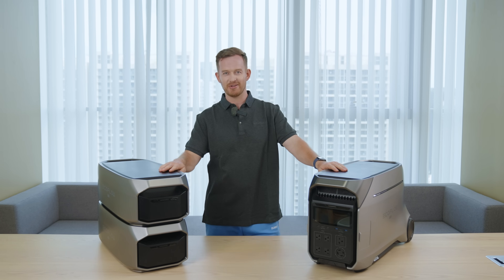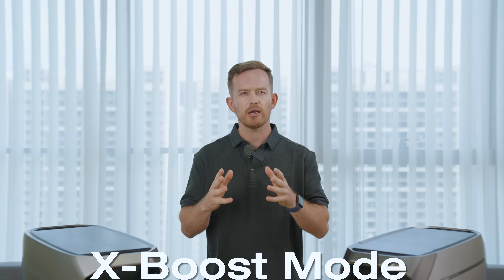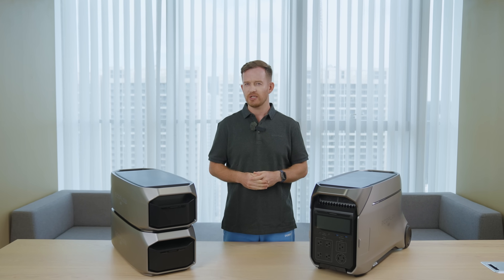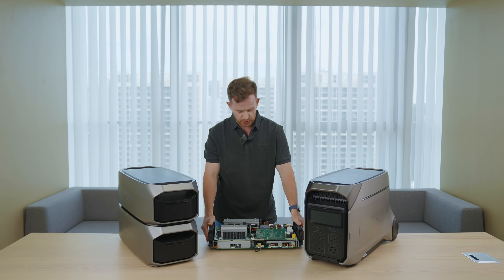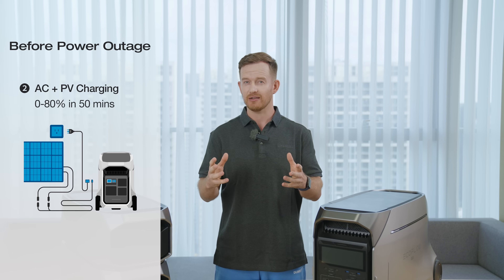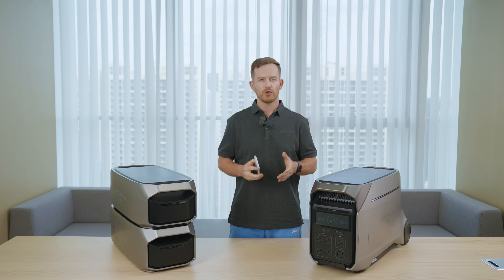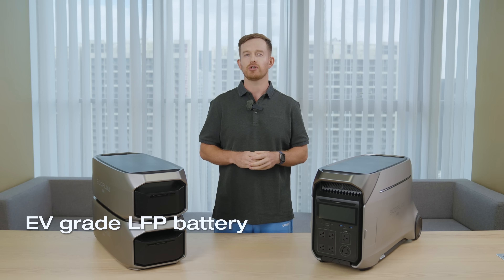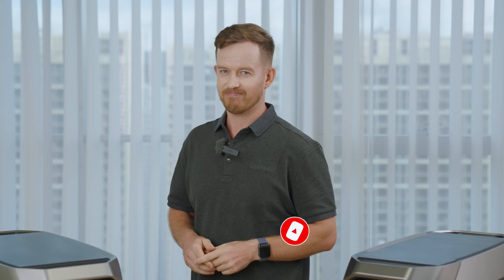Everything You Need To Know About EcoFlow DELTA Pro 3 | All Features Explained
Powerful yet low-key. Come and discover what a Pro battery generator should really be.

📌Timestamp:
00:00 Intro
00:40 Basic specs
01:54 Expandability
02:36 X-Fusion - Bypass Mode
03:10 Quiet operation
04:07 Charging methods
05:39 Easy to use
06:11 EcoFlow App
06:50 Home integration
07:11 Safety features
08:16 Outro